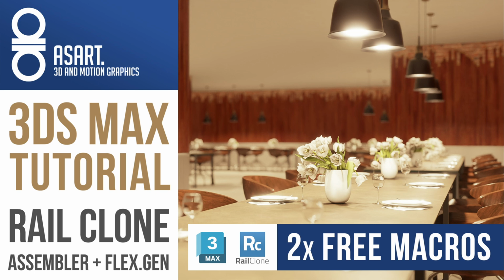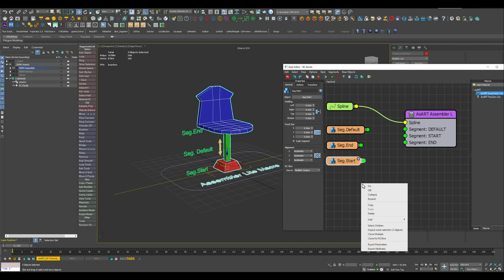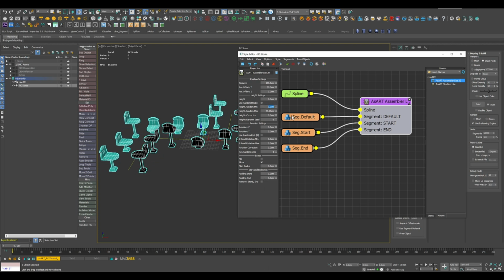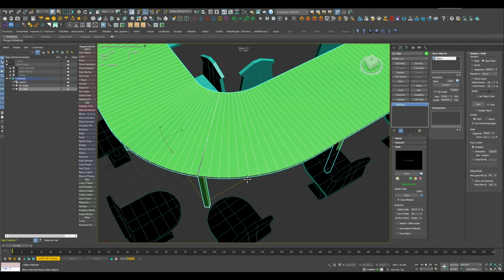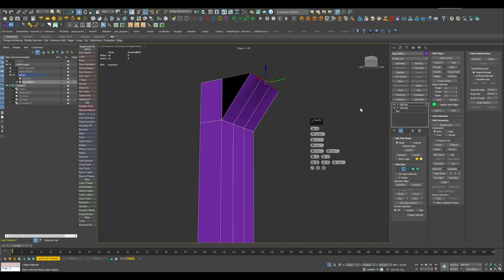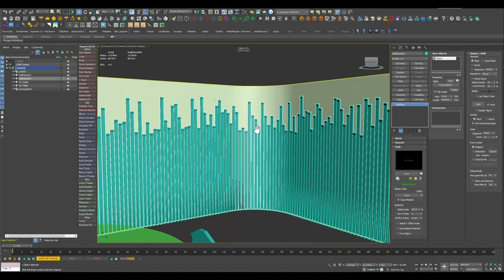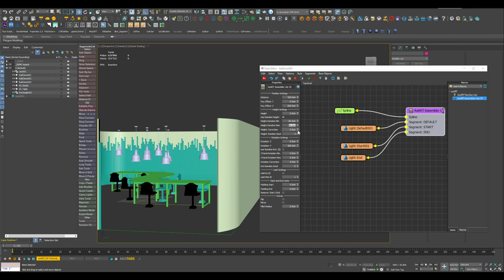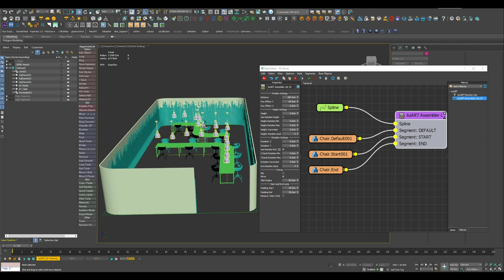3Ds Max and Rail Clone Lite (FREE) Tutorial | Download 2x FREE Macros!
Unleash your ArchViz potential with FREE RailClone Macros!
Take 3D architectural visualizations to the next level, whether you're an intermediate RailClone user or just getting started.  This video explores the power of RailClone Lite and its potential for ArchViz.

Discover two free macros:
asART Assembler Lite 2.0 for parametric height modification and asART FlexGen Lite for easy parametric lenght modification of your 3D models.

See the macros in action with a real-world scene creation.  Download the FREE macros and explore the world of RailClone today!

Learn valuable tips and tricks to maximize your RailClone workflow. Perfect for 3D Artists, ArchViz Artists, and anyone interested in exploring RailClone's potential.